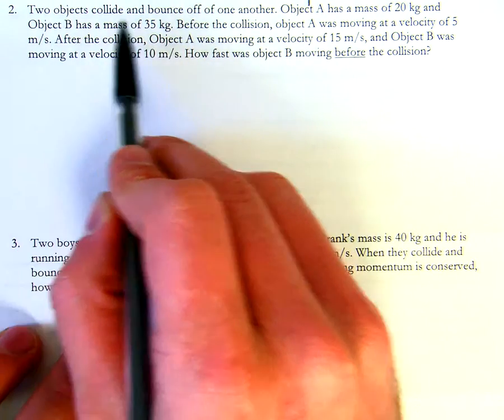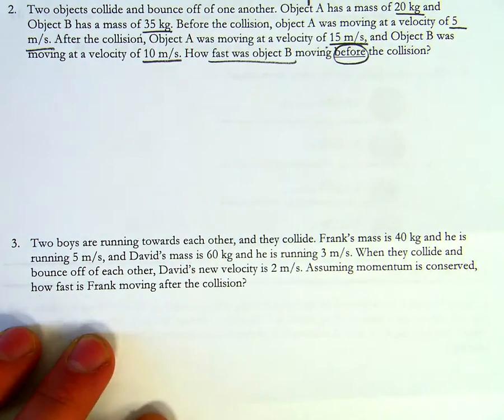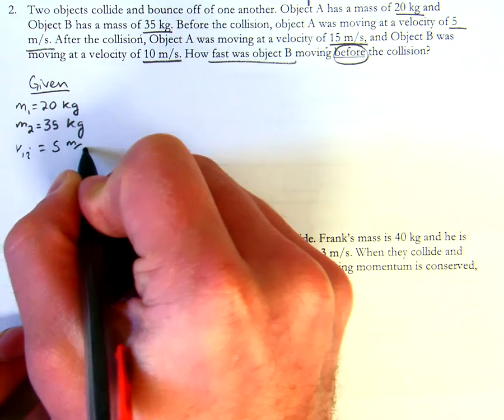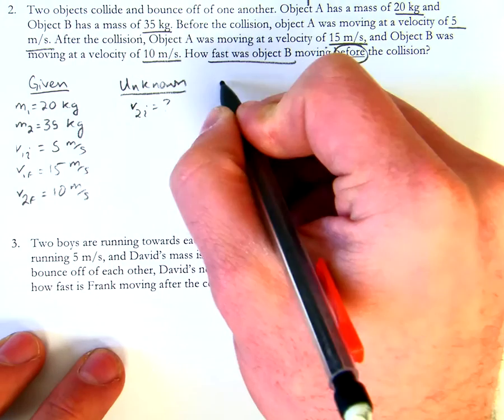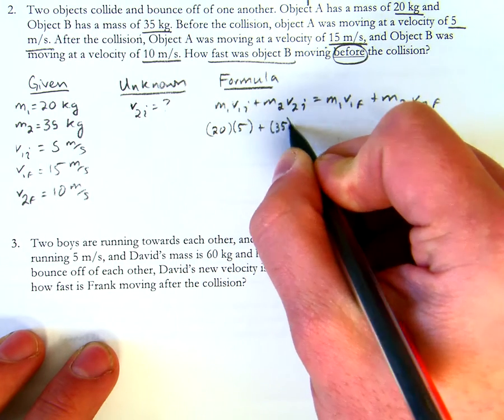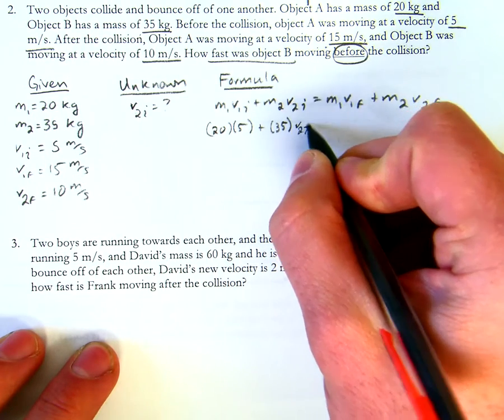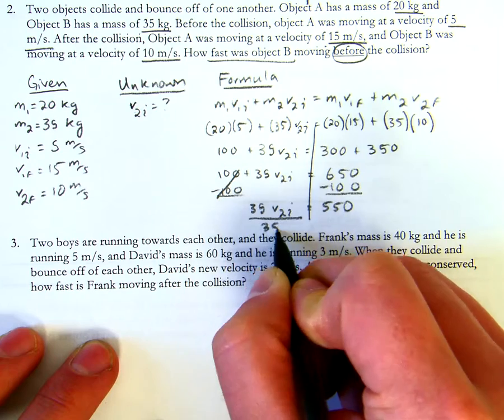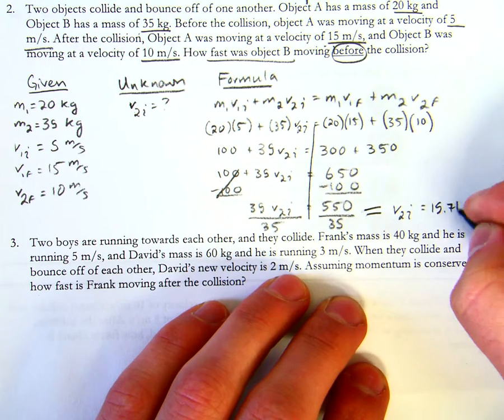Ramsay - LCM In-Class Practice - #2 (1-17-13).mp4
Solution to Problem 1 on the back of the worksheet "Class: Law of Conservation of Momentum."